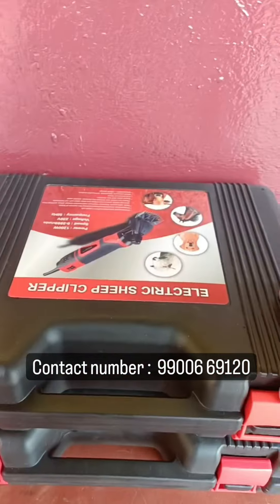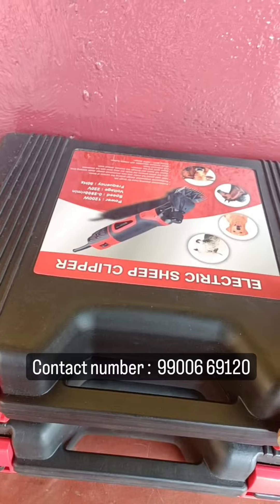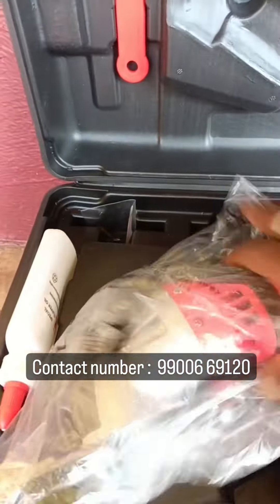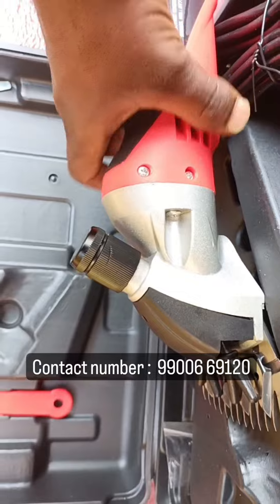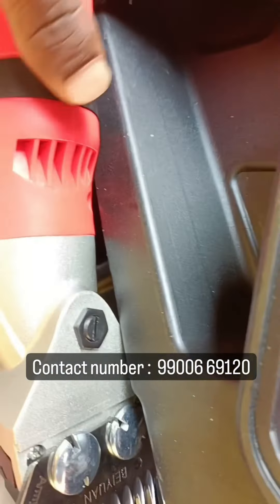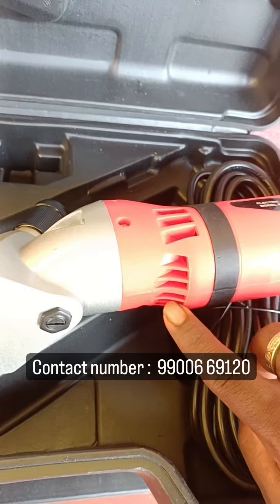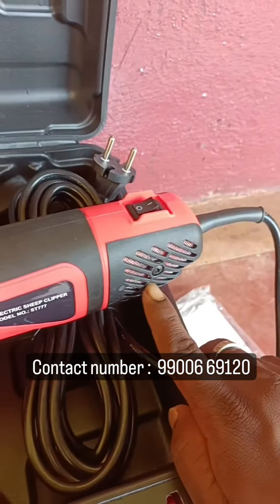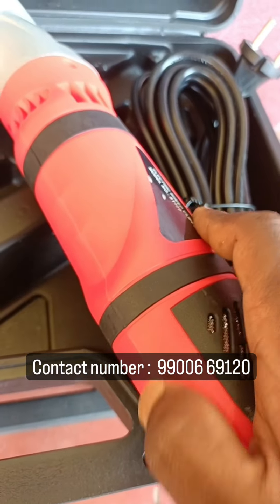sheep shering clipar available